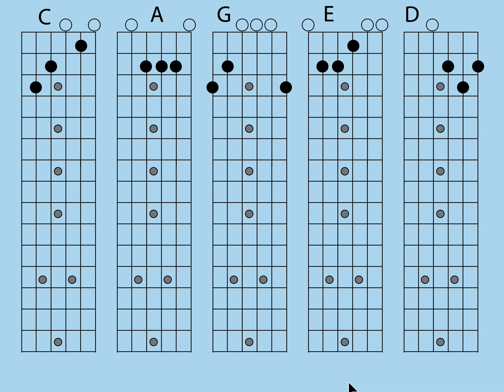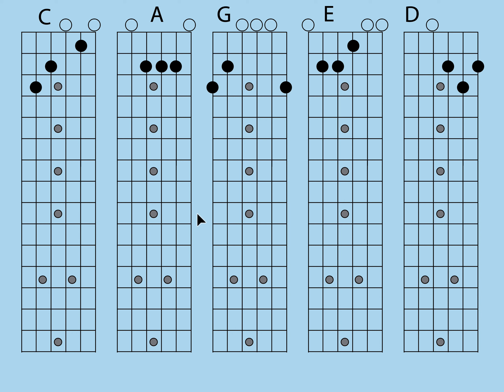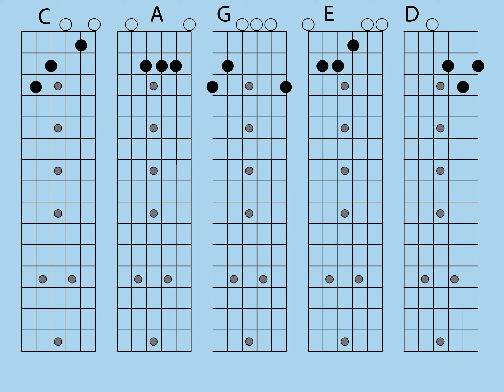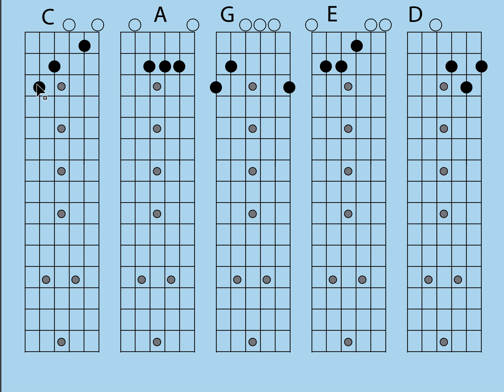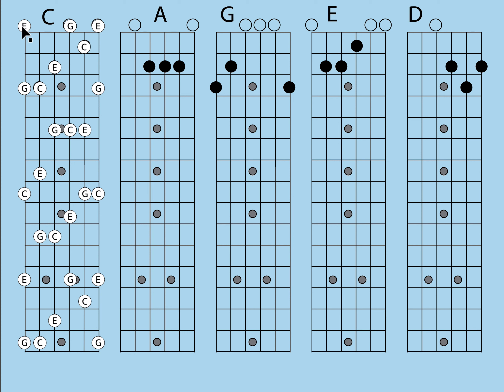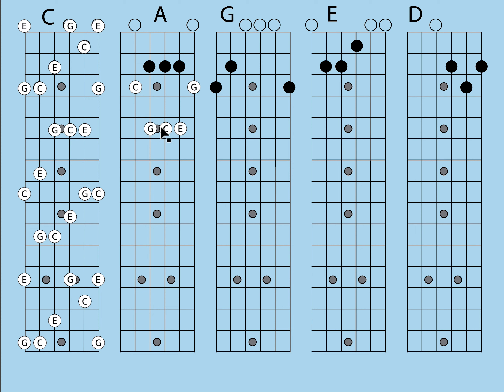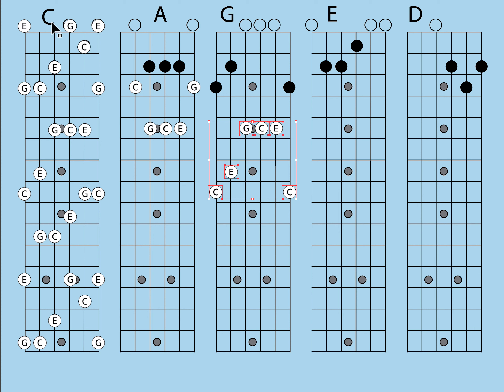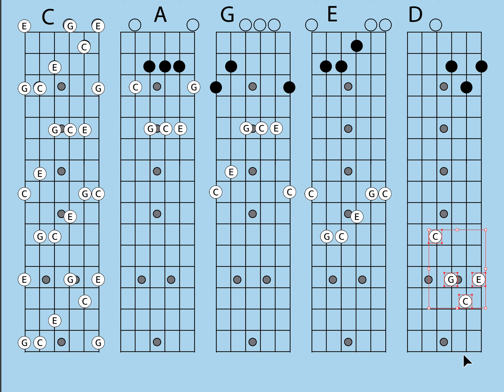The CAGED Concept for Guitar Explained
Unlock Your Guitar Potential with the CAGED Concept - Learn How to Play Chords Anywhere on the Neck!

In this video, we dive into the CAGED concept for guitar, a powerful visualization technique that will help you master the guitar neck and play chords freely anywhere on the fingerboard. By using basic chord shapes, you'll learn how to find a single chord over the entire fretboard, giving you the confidence and freedom to play in any area. Whether you're a beginner or an experienced player looking to improve, this video is the perfect resource for anyone looking to take their guitar skills to the next level. So grab your guitar and let's get started!